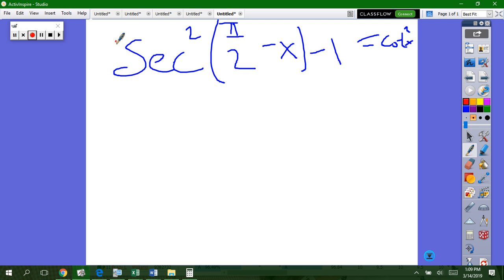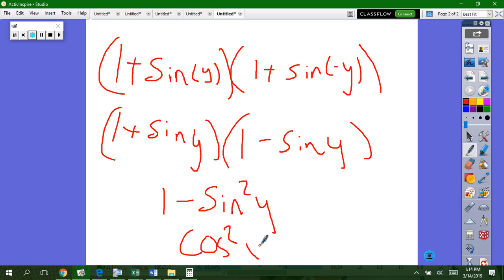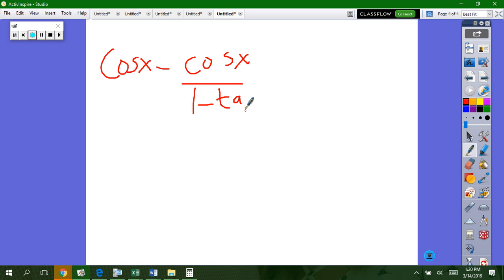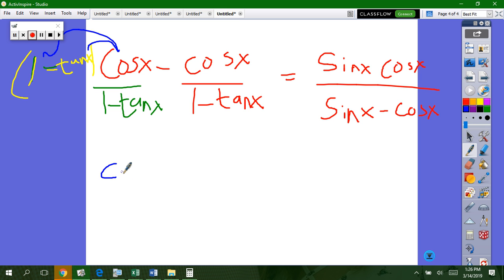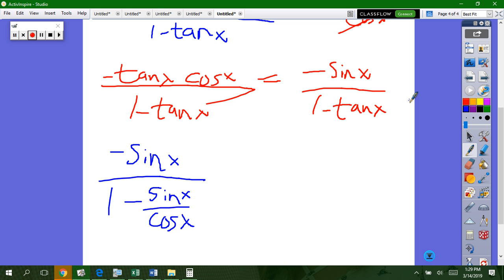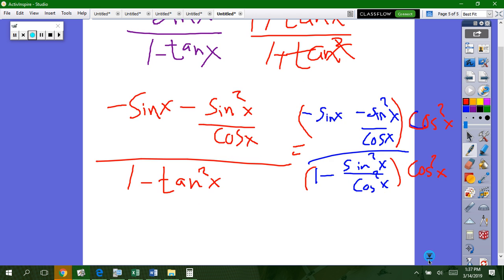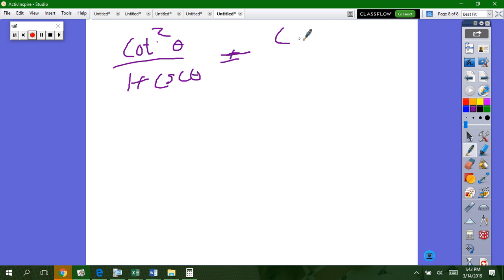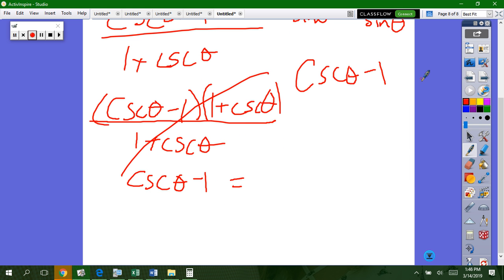a4 5 2